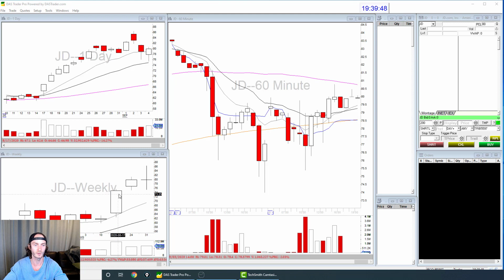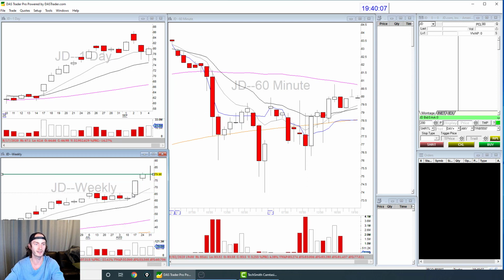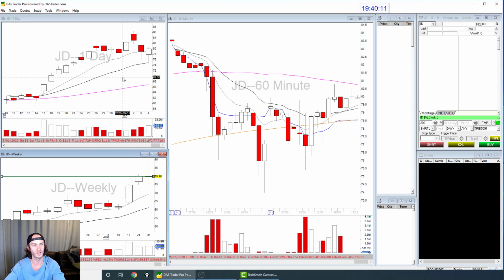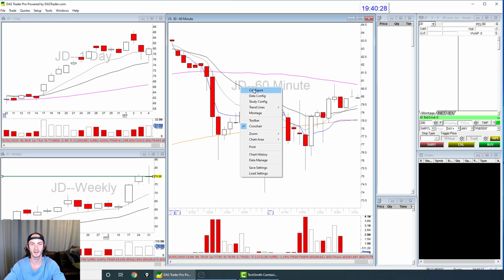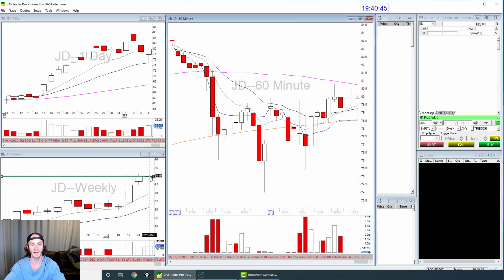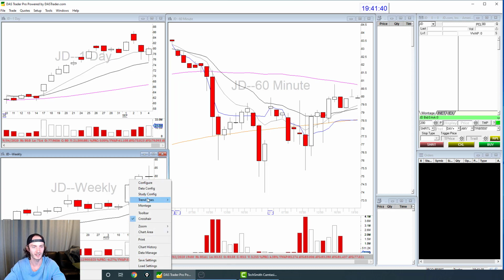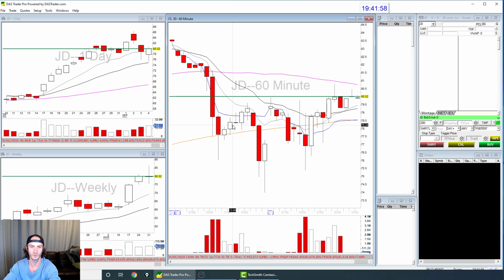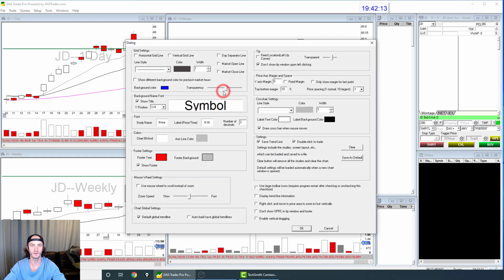DAS Trader Tutorials: How to Transfer Price Levels to Another Chart